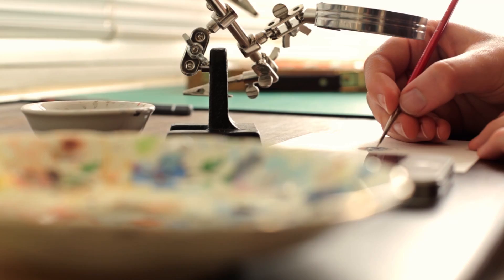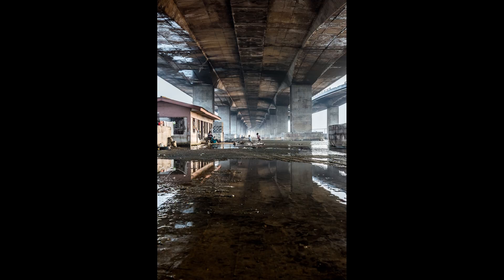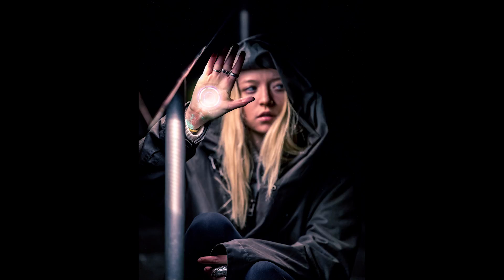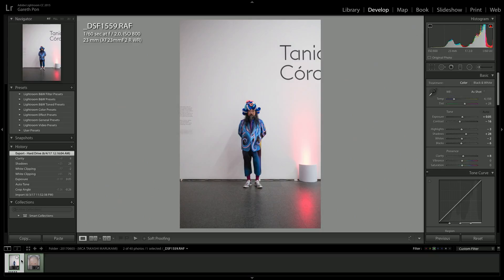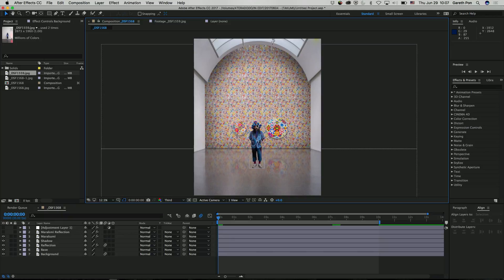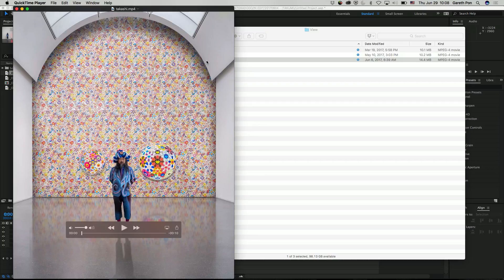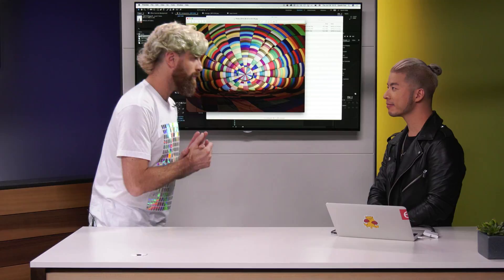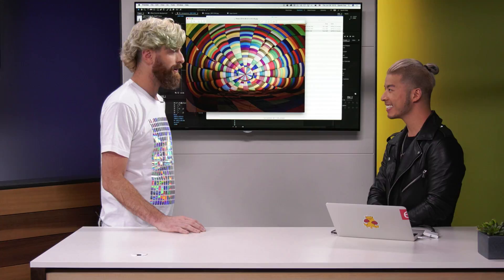Gareth Pon: The Switch from Video to Stills and Becoming Insta-Famous | Adobe Creative Cloud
Formally educated as a filmmaker, South African photographer, Gareth Pon, didn’t consider using his camera to create still photos until this thing called Instagram showed up. 280k followers later, Gareth has held the title of Africa’s Top Instagrammer for three years running, and travels the world consulting for major brands as he meticulously crafts his own. In this episode, Gareth rivals Josh in the epic hair department, and demonstrates for us how he adds motion to stills to create his popular, eye-popping cinemagraphs.